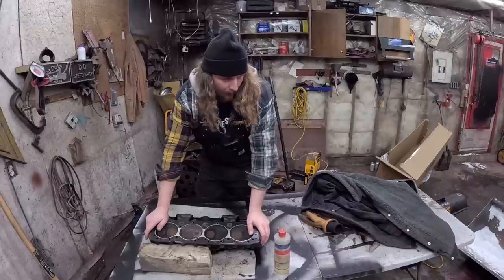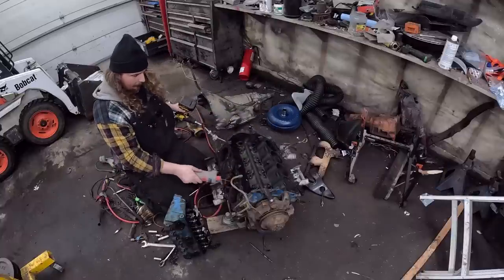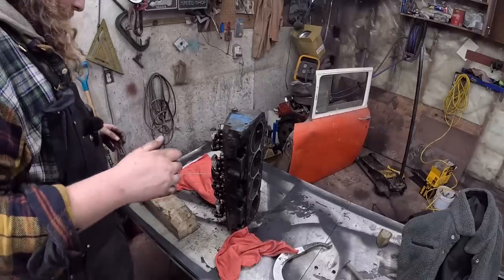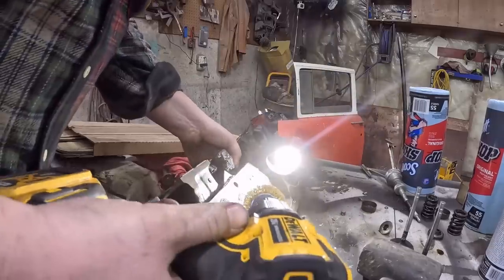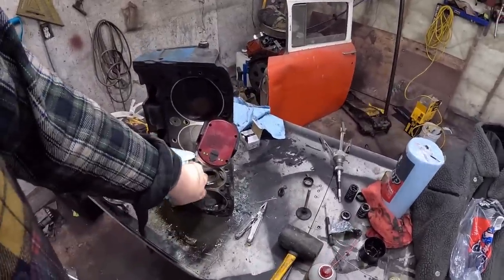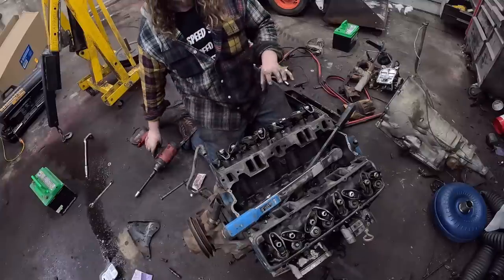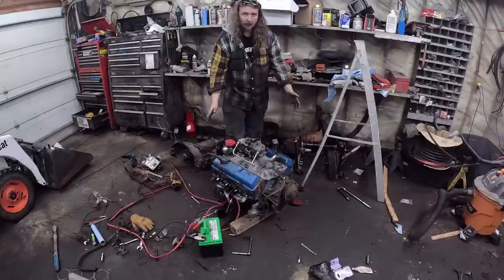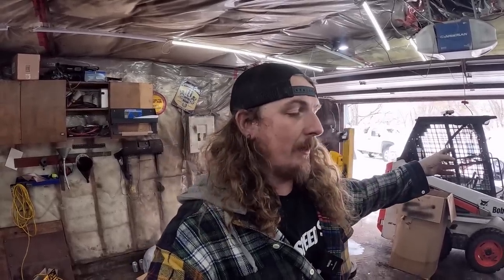FORCING IT TO RUN! - Freeing A STUCK Engine THE WRONG WAY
Alright internet, the gloves are off!

On my last video I had torn down a seized small block Chevrolet.  With the heads off I saw a cylinder full of rusty water and a stuck piston.  I figured it was good for parts and I was on to the next project.

Well then I started reading the video comments and decided to dig a little further.

AS A JOKE, I thought I would hone the rusted cylinder and see if I could get the motor to roll over.  Well, I was shocked to see how well the cylinder wall came back to life.  Then I could roll the motor a full 360 with ease.

With the short block in good shape we moved over to the rusted cylinder head.  The exhaust valve seat on cylinder 4 had take some significant damage.  I decided to throw caution to the wind and use a full tube of valve grinding compound until we had a good mating surface.

Slapped the whole mess back together and tried my luck by turning the key.

Send us your Junk:
1881 Portage ave
Ferry Road RPO
Winnipeg, Manitoba
R3J 3X7

2Q1KYLJH2IN7RS0X